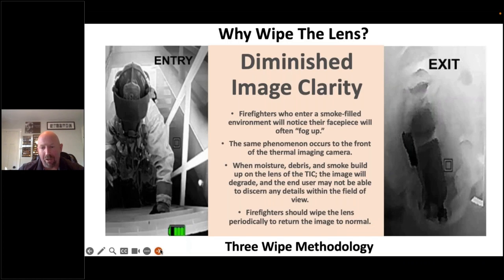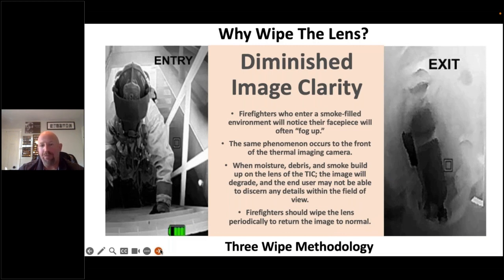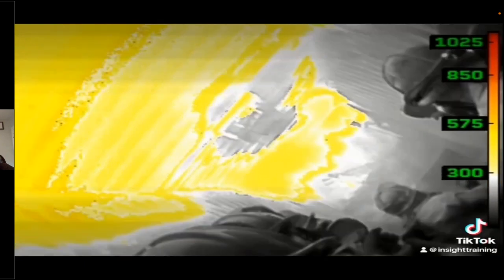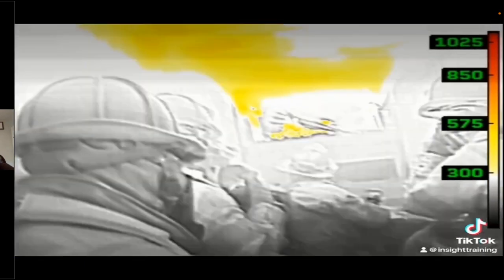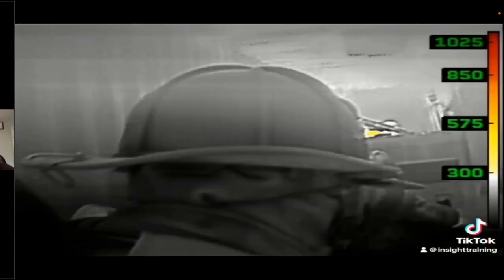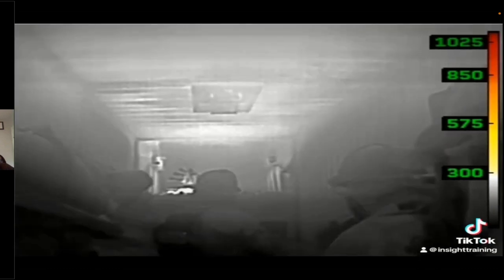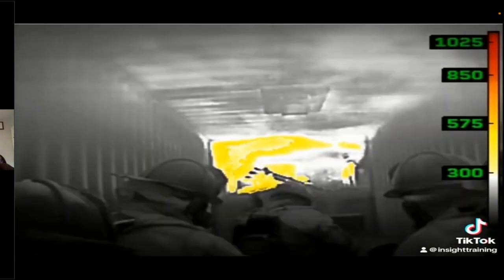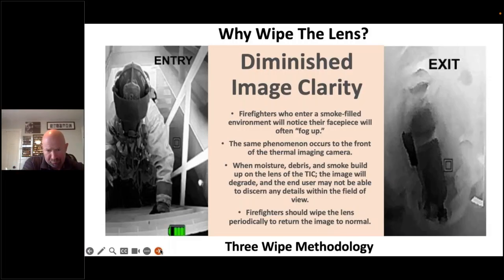Why Wipe the Lens?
Wipe the lens periodically:

Many firefighters assume the TIC has failed when the screen produces a white or all gray image. This is often due to moisture and particulate building up on the lens.

We advocate each time you need to wipe your face piece, that you wipe the lens of the TIC, your face piece, and then the display screen (in that order). This is a three wipe methodology.

A good habit to develop is to wipe the lens as they pick the TIC up to scan. This ensures the next image they view will be clear for the first few moments of their scan. If they are standing up, in the exhaust, or working above the fire; the lens will fog up faster in these environments.

If you get low and wipe the lens, the image should clear up. IF YOU ARE ON THE FLOOR AND CAN'T CLEAR THE LENS YOU ARE IN A BAD PLACE. YOU ARE EITHER ABOVE THE FIRE OR IN A FULL EXHAUST.